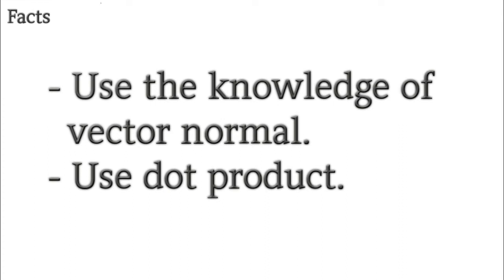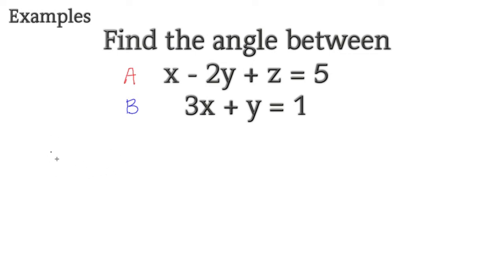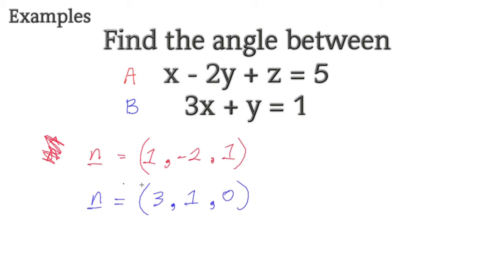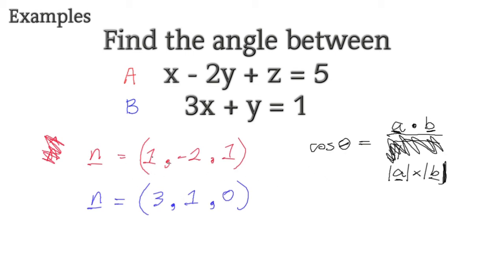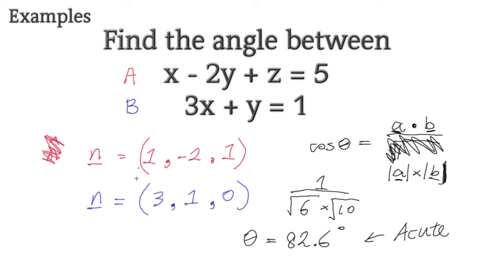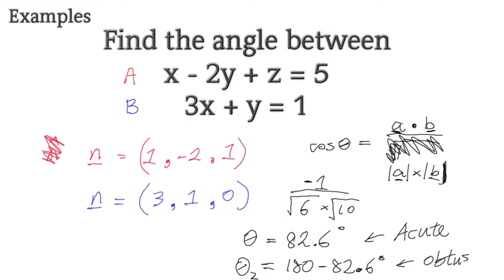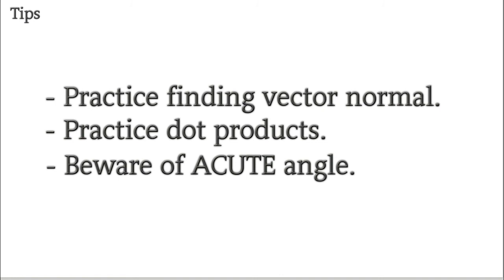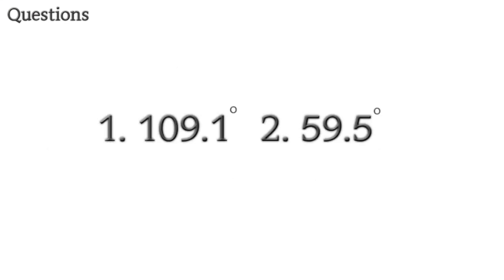Chapter 3.6 | Angle Between Two Planes | OCR MEI Further Mathematics B